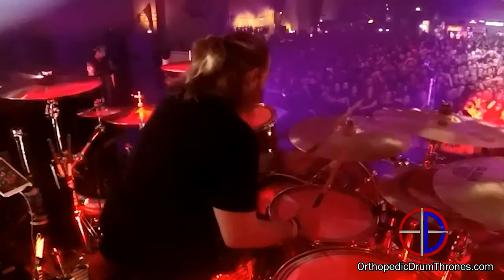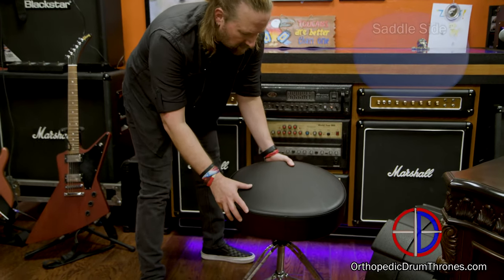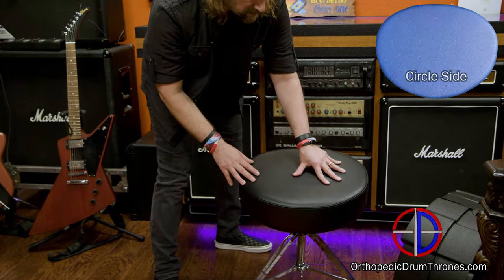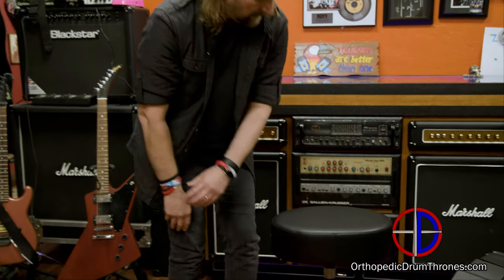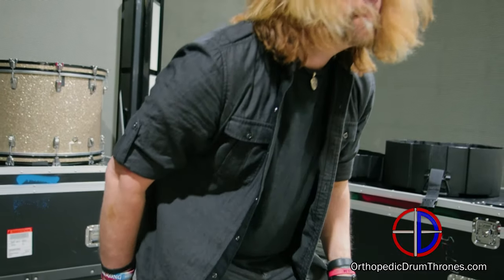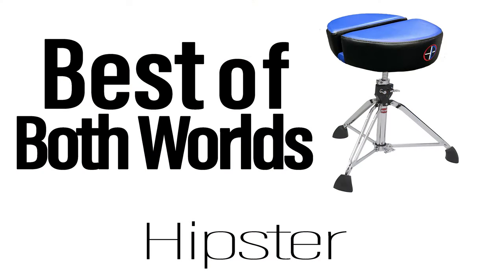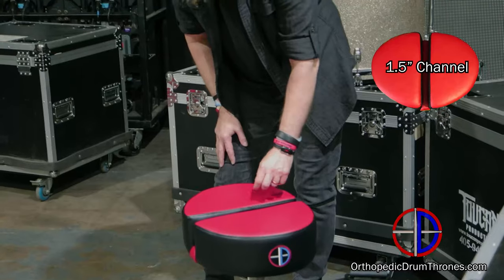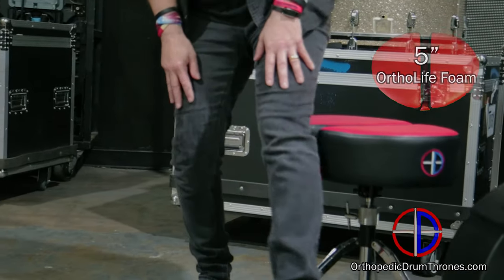Orthopedic Drum Throne Official Video